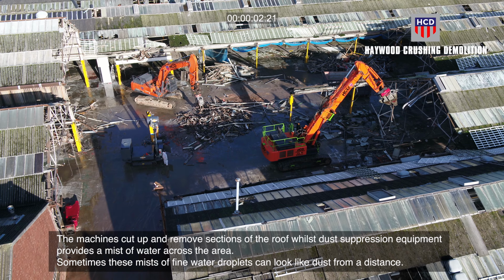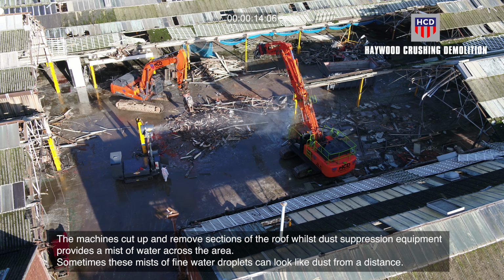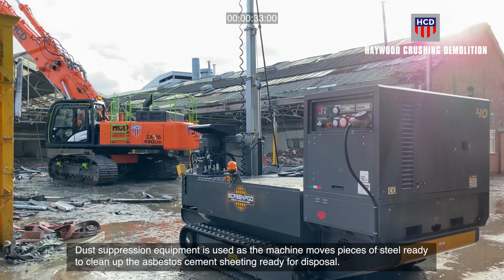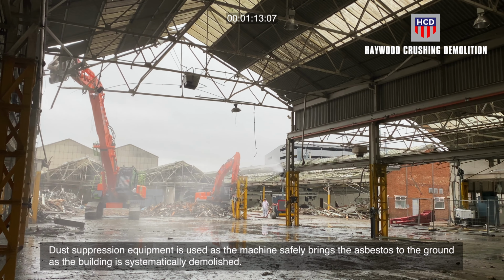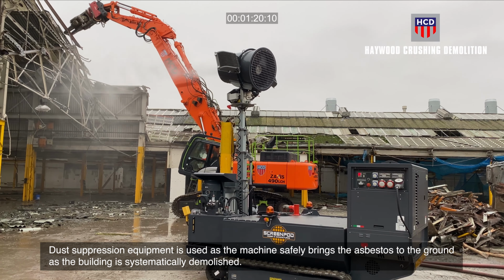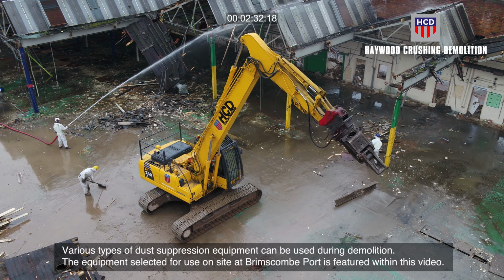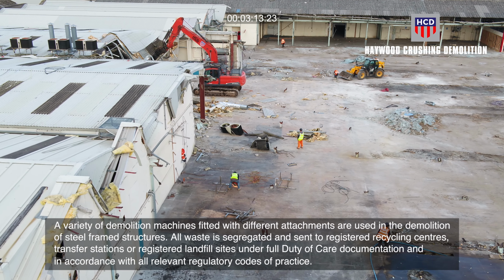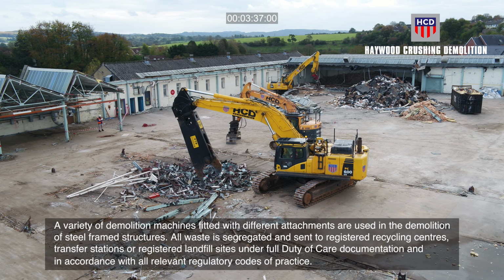HCD Demolition Film | HCD Ltd ( ASBESTOS REMOVAL footage #46 )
HCD Demolition are dedicated to providing asbestos removal services that are specifically designed to cater to each individual project.
Through HCD's professionalism, reliability and efficiency HCD are proud to offer:
Asbestos removal, disposal and testing of all asbestos work.

Services they offer include (but not limited to):
    Removal of all types of asbestos.
    Encapsulation and labeling of asbestos.

Professional Asbestos Removal Undertaken by HCD Demolition Limited:
ALL supervisors & operatives are fully trained to the highest standards for non-licensed Asbestos removal & awareness which is in compliance with ‘?’ regulations.

ALL site operatives are issued with the correct RPE & PPE equipment, receive annual face fit training and follow all current standards, legislation & strict guidelines resulting in the most efficient and safest asbestos removal solution.

HCD Ltd are a Major Demolition Contractor

all enquirers to Head Office:
Head Office
HCD Ltd
Haywood Industrial Estate
Wellington
Hereford
HR4 8DZ

Surrey Office
Paramount House
Delta Way
Egham
Surrey
TW20 8RX